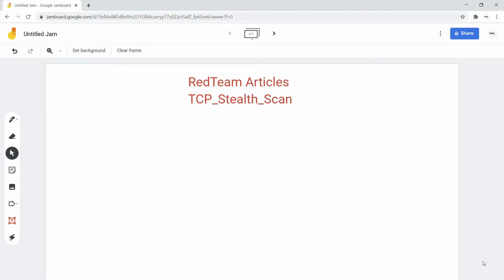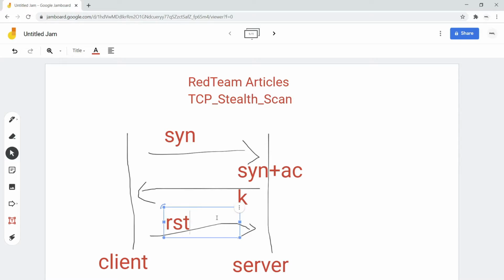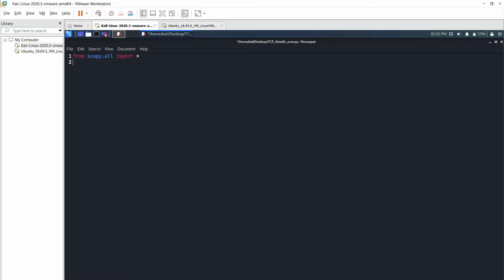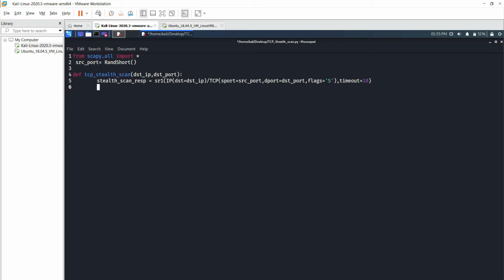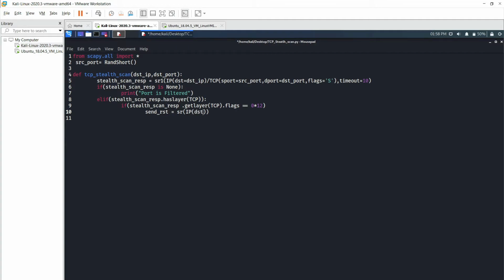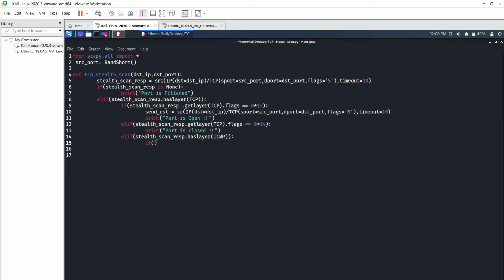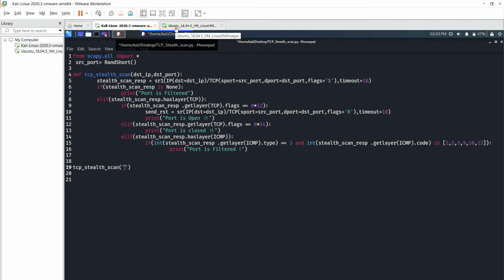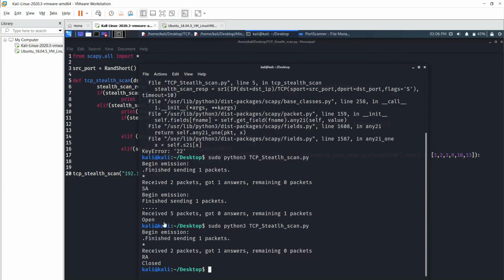Port Scanning Part-2 | TCP Stealth Scan | Socket Programming | Port Scanning Techniques | Python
Hello connections,
This video describes about :
What is TCP Stealth Scan ?
Where it is useful in Penetration Testing ?
Implementation of TCP Stealth Scan in Python with Socket Programming